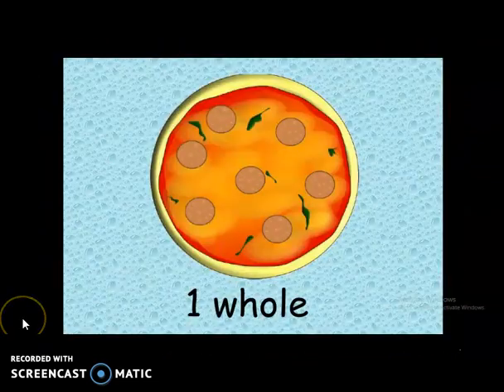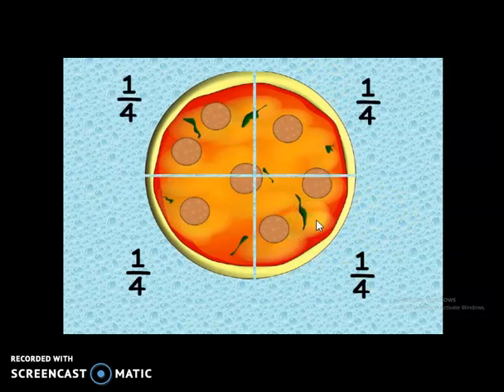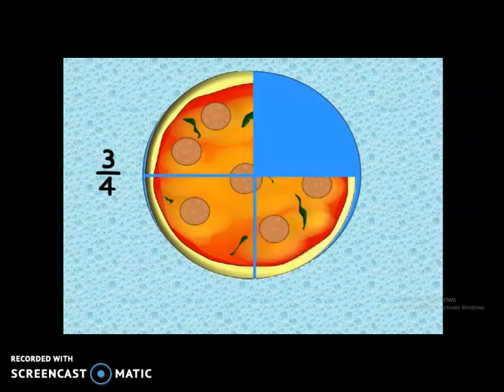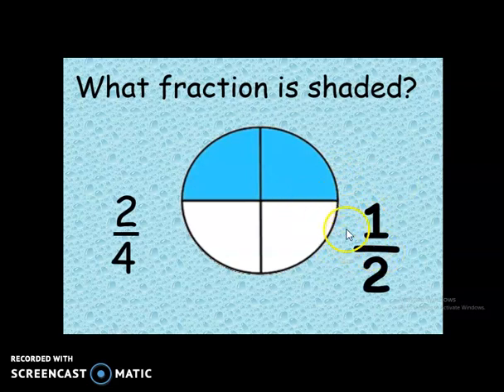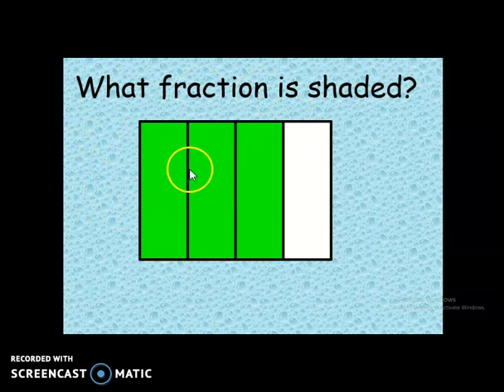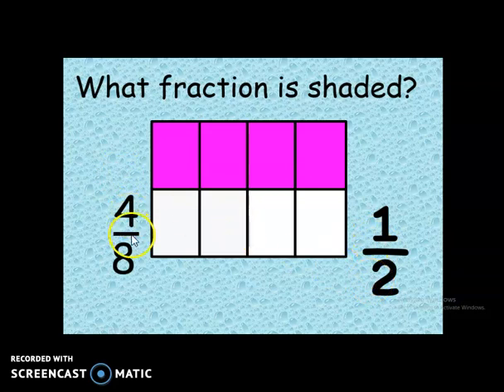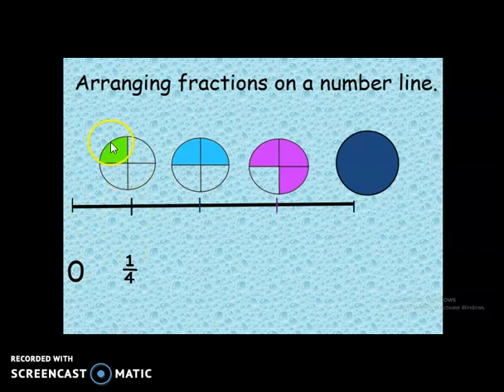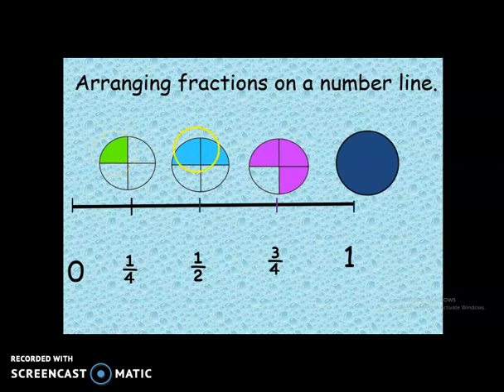Halves and quarters. (What Fraction is shaded?)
Fractions. Finding the shaded part.